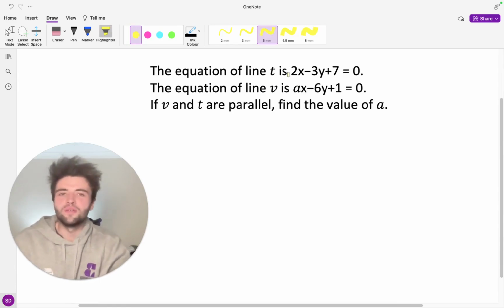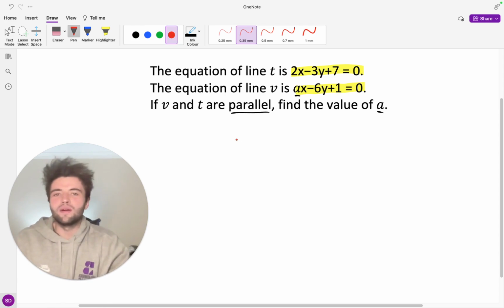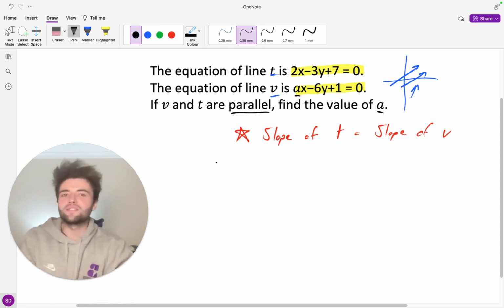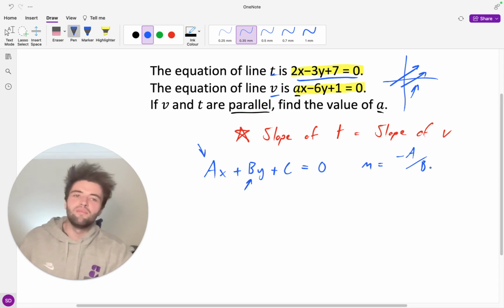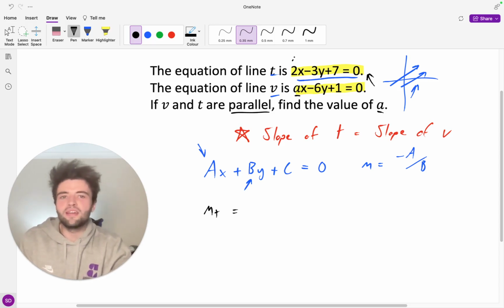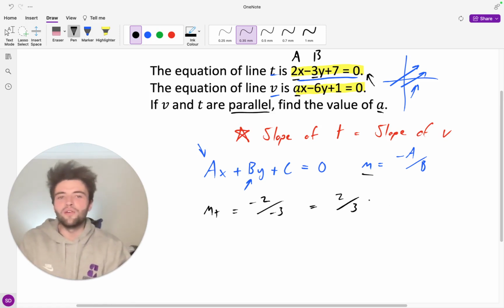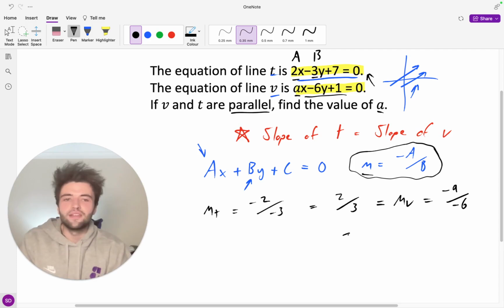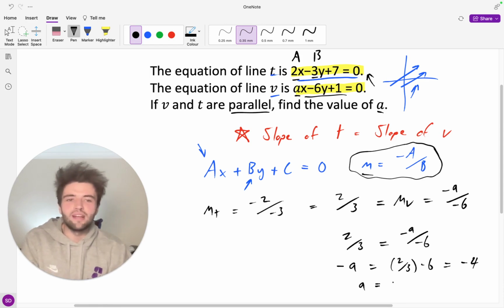Parallel Lines in Coordinate Geometry (Unknown Coefficients)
See how to find the value of an unknown in the equation of a line when it must be parallel to another given line. Clear explanation with a full worked solution.